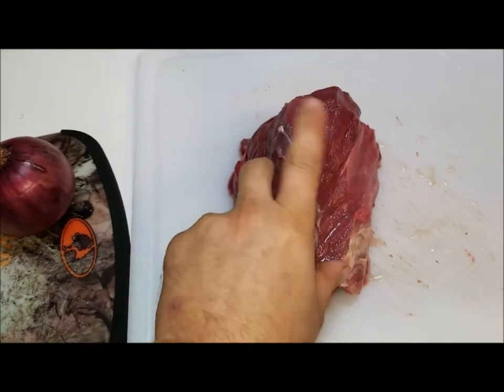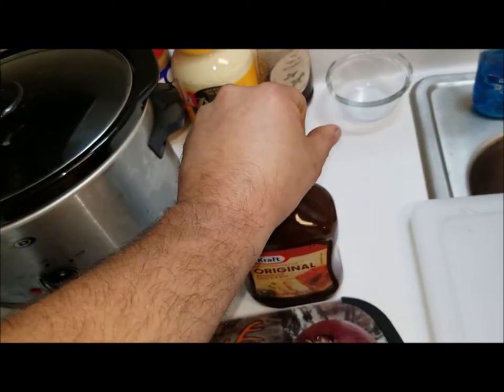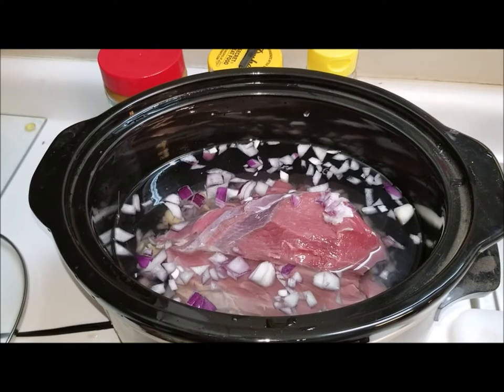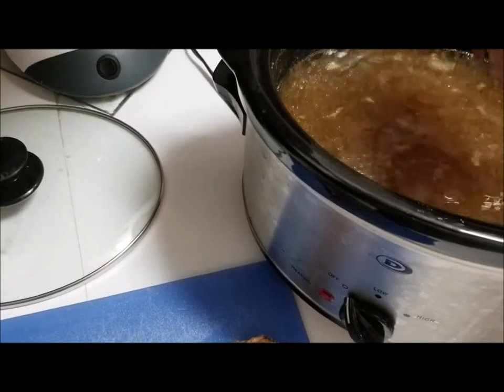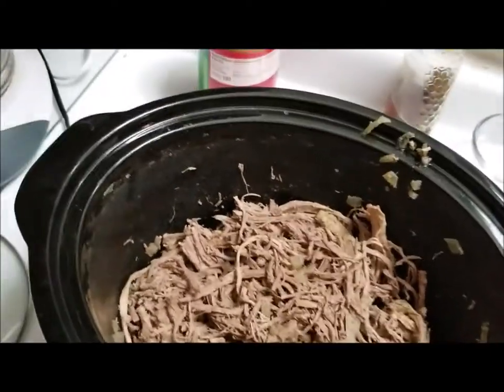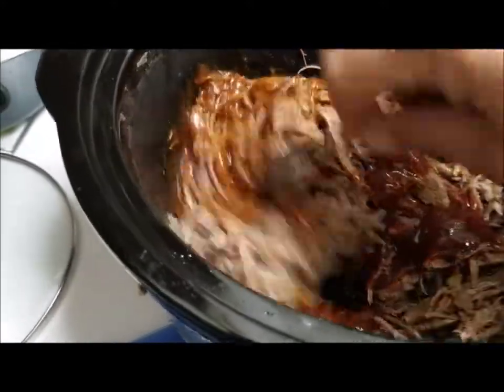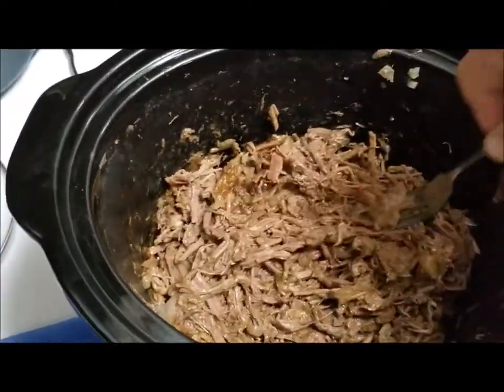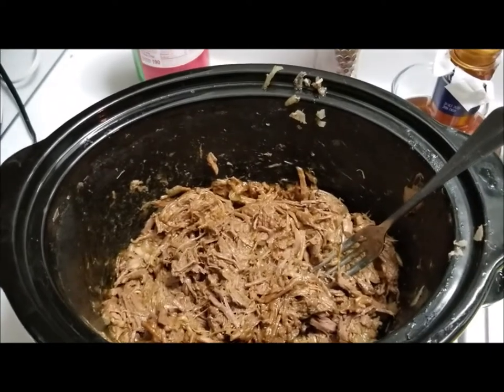slow cooker Deer BBQ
this is my favorite way to make deer BBQ. very simple, but not very  quick.